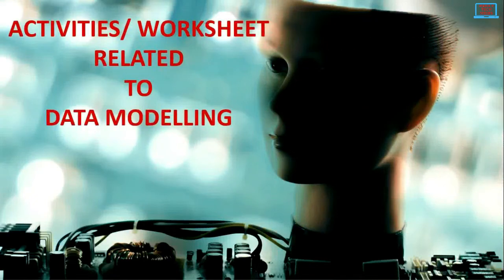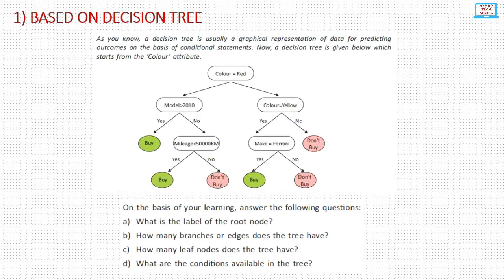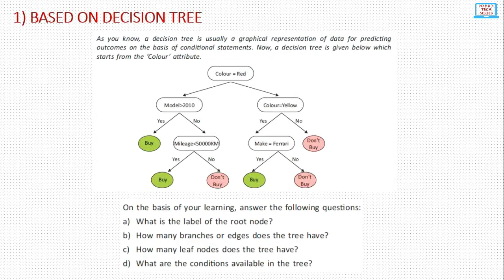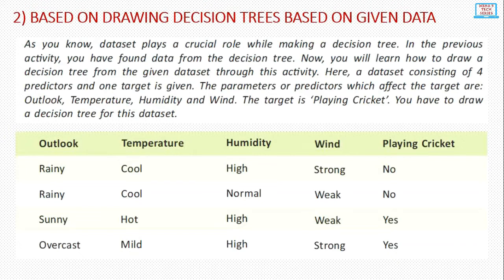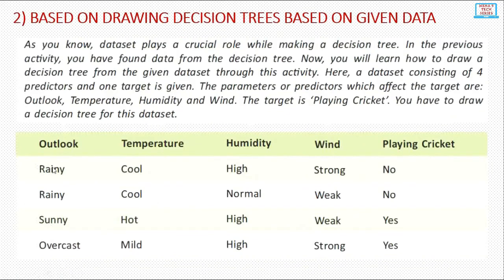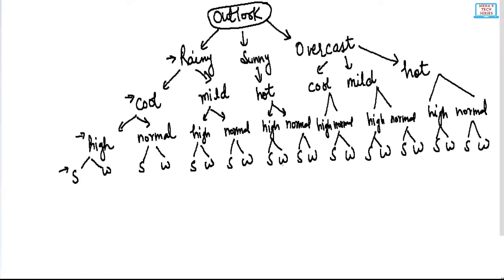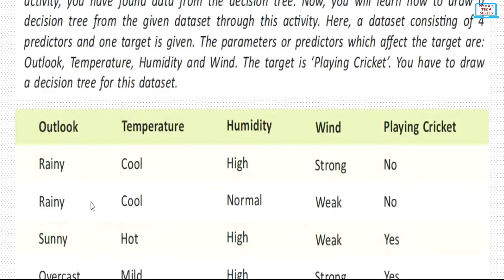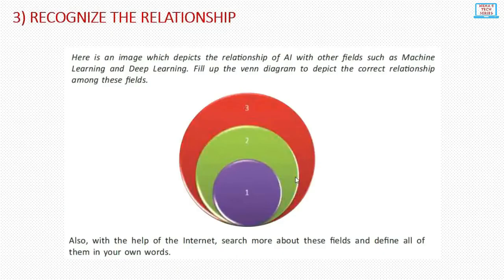UNIT 2 AI PROJECT CYCLE ACTIVITIES WORKSHEETS BASED ON SUB UNIT 2 4 MODELLING CLASS 9 CBSE AI 417